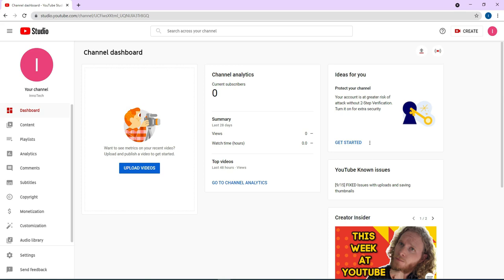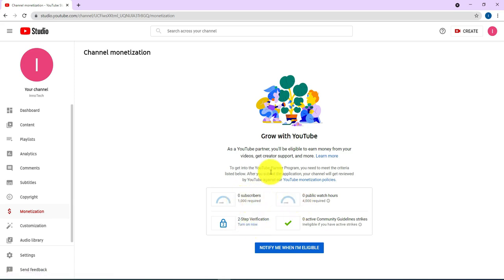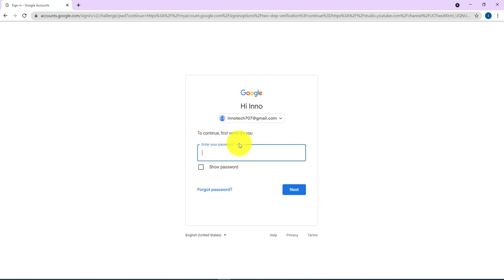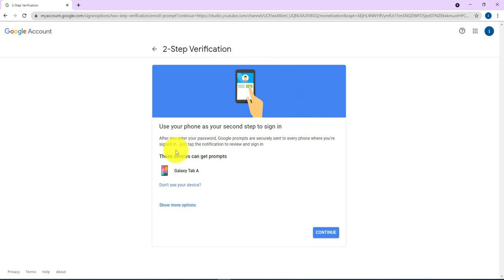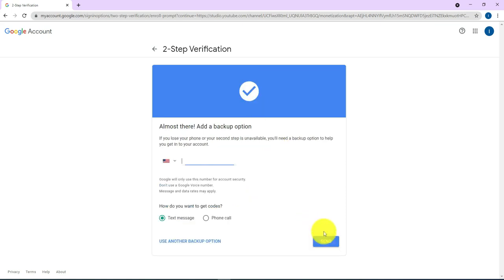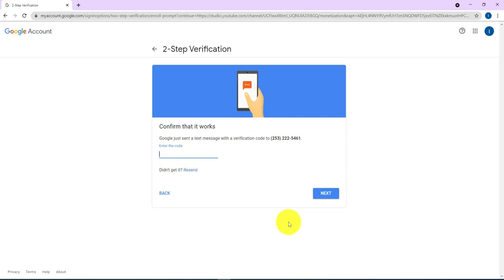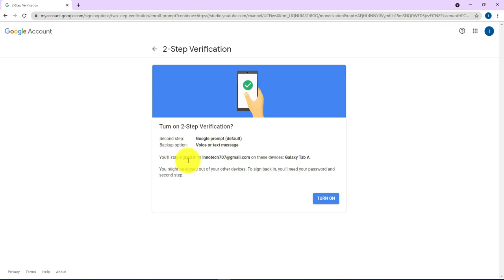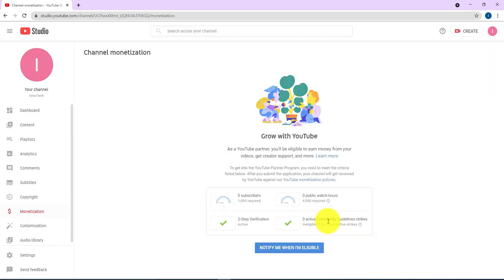How To Secure your YouTube Channel by Turning on 2-Step Verification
In this video, I will be demonstrating how to secure your YouTube channel by turning on 2-Step verification. This is part of the requirements needed to be fulfilled before a channel can be monetized. The 2-step or 2-factor authentication provides an added layer of security and reduces the chances of the channel or account being hacked.